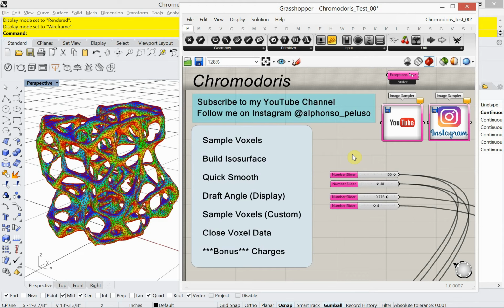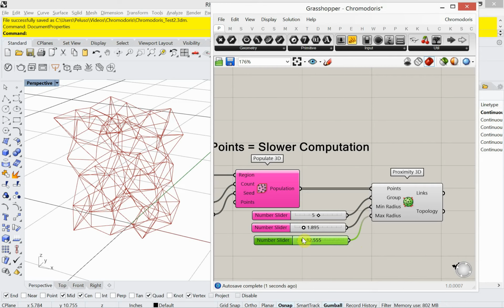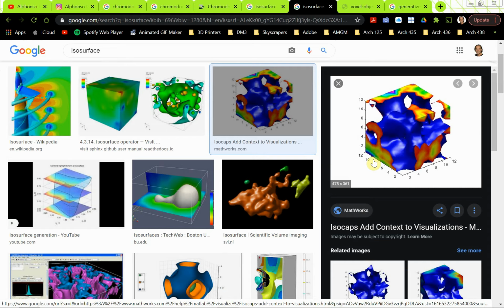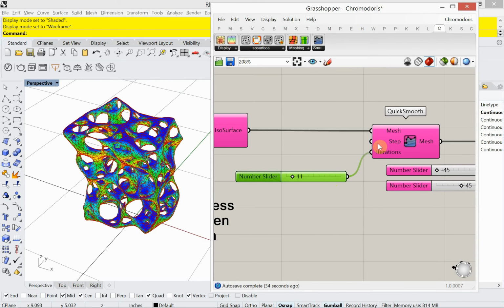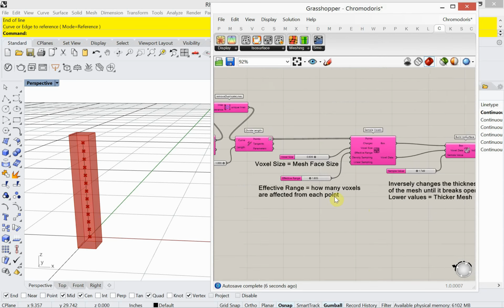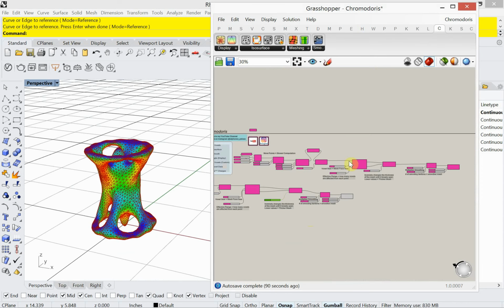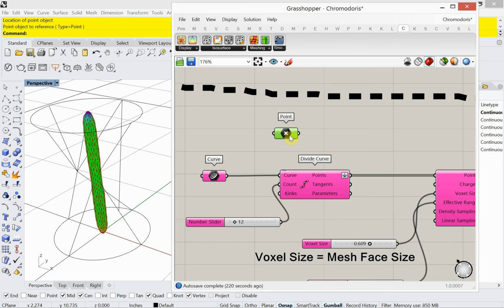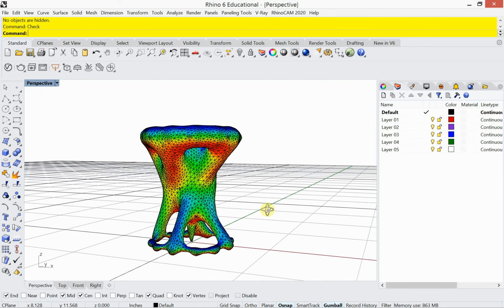Chromodoris for Grasshopper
This video will explore the Chromodoris plug-in for Grasshopper. Chromodoris is a plug-in that uses Voxel modeling to create Isosurfaces.